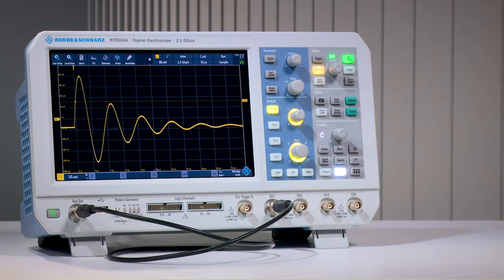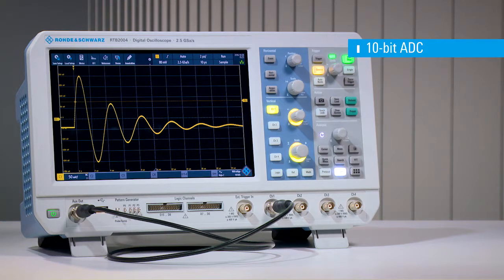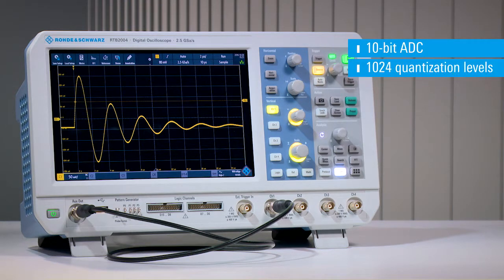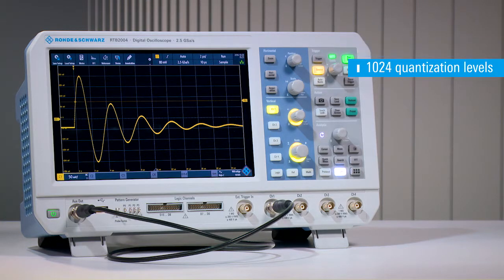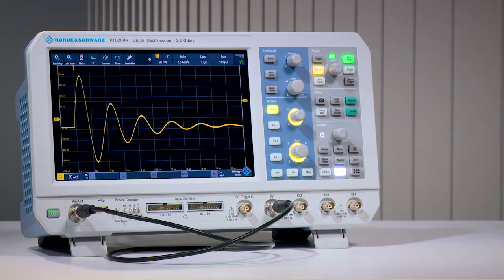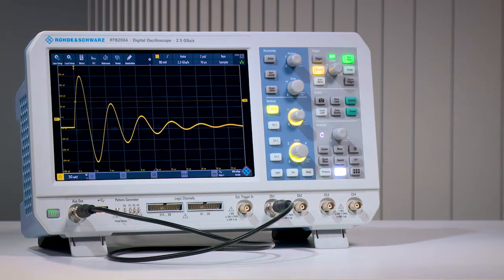R&S®RTB2000 – Video A/D-Wandler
Das R&S®RTB2000 Oszilloskop besitzt einen speziellen, von Rohde & Schwarz entwickelten 10-bit-Analog-/Digitalwandler, der gegenüber herkömmlichen 8-bit-A/D-Wandlern eine bis zu viermal bessere Performance liefert. Die höhere Auflösung resultiert in schärferen Messkurven mit mehr Signaldetails, die ansonsten nicht sichtbar wären.

Wir freuen uns auf Sie!